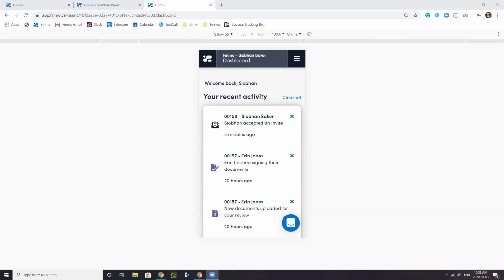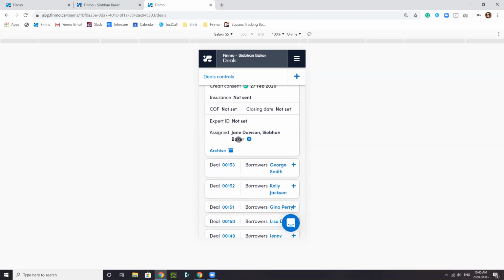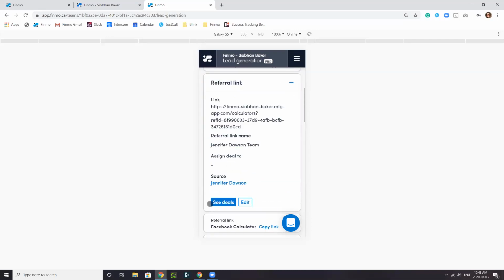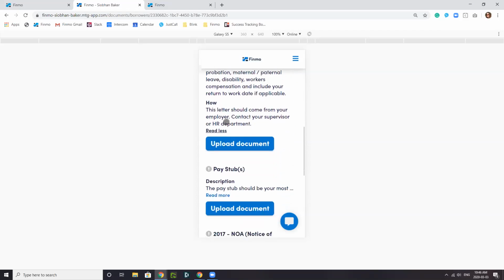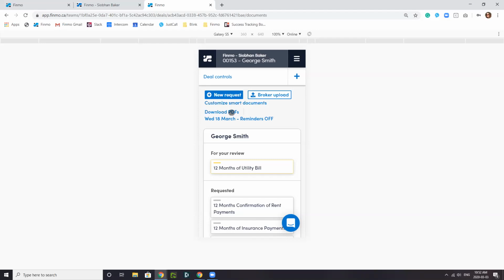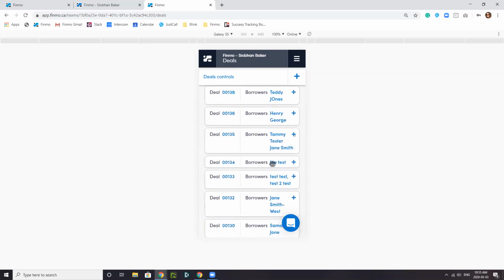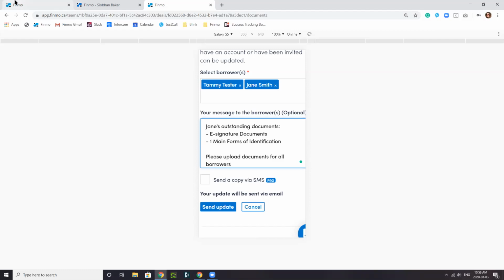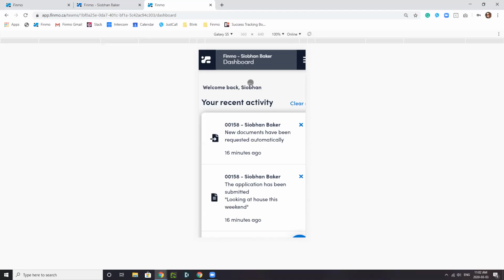Finmo - Webinar: How to use Finmo on mobile - March 3rd, 2020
Use Finmo "on the go" with any device.